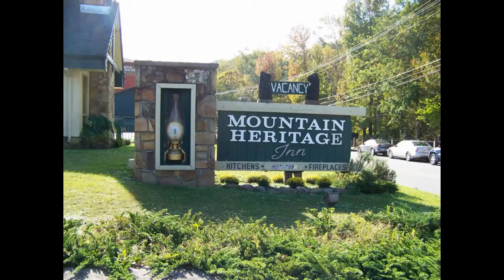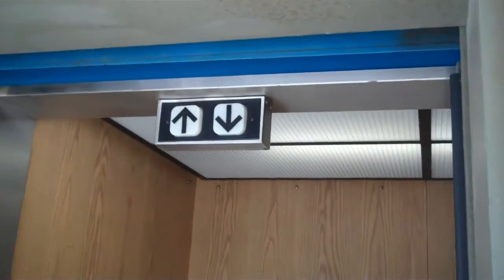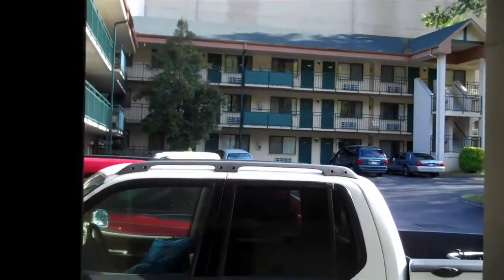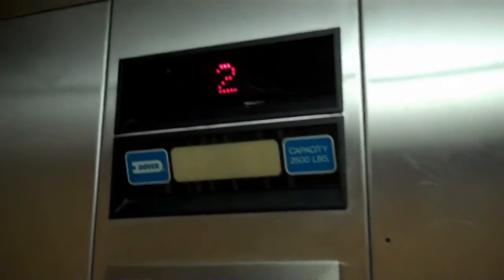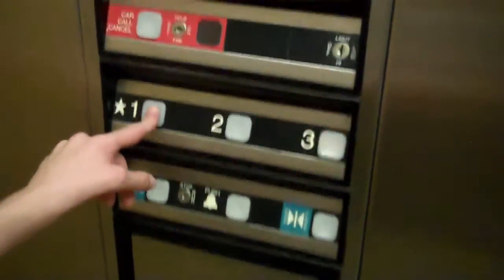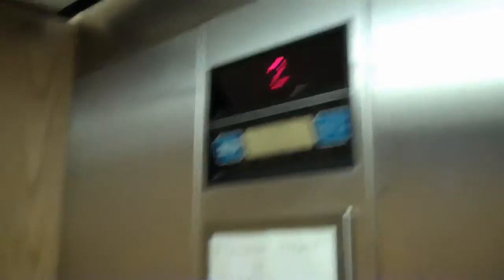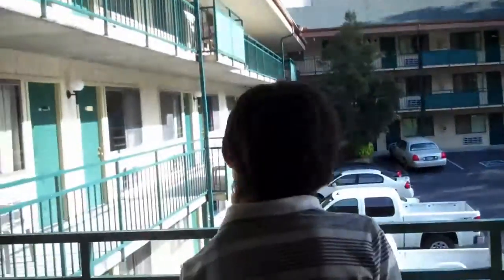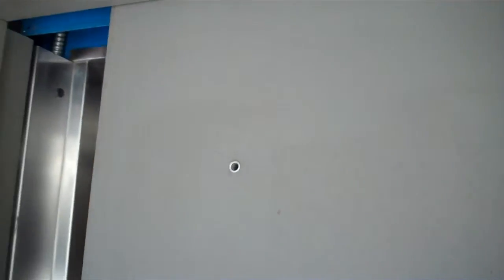Interesting Chime and Dover Buzz in Mountain Heritage Inn's Elevator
Dover Impulse with interesting chime and the Dover Buzz. For more info on this hotel, you can check out their